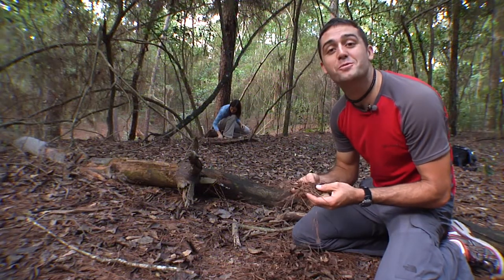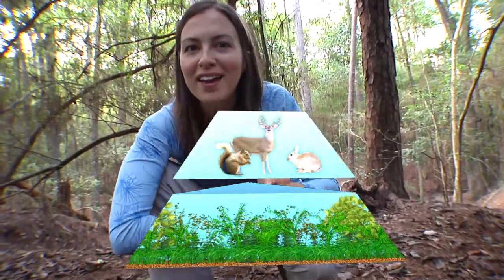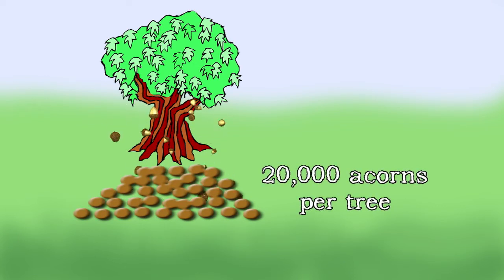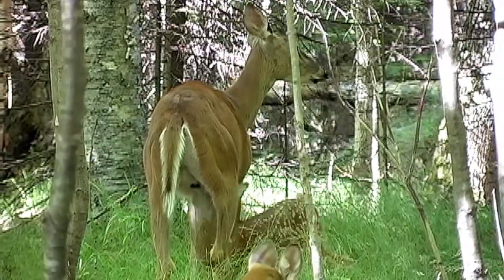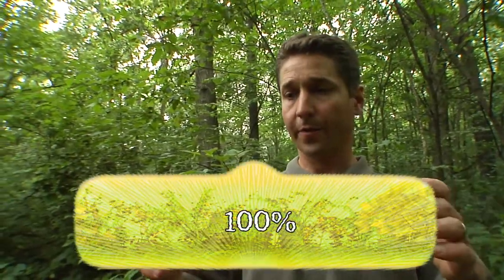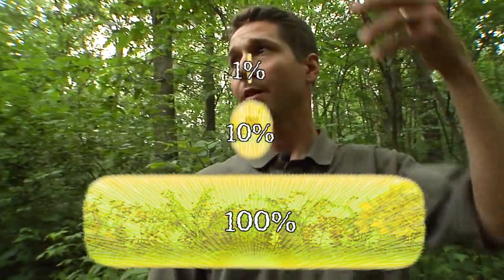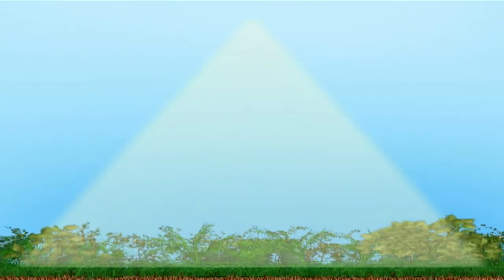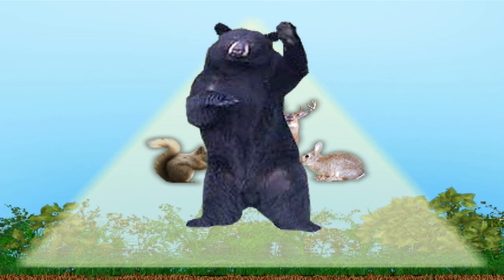Food Pyramids: UntamedScience #3